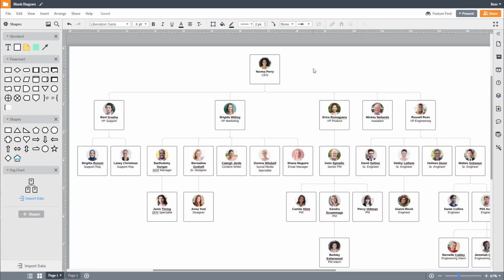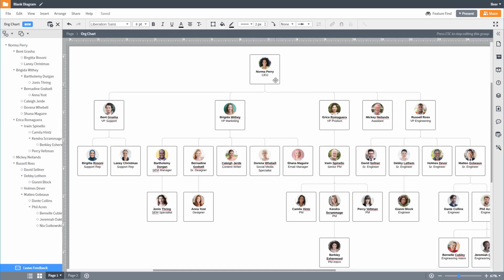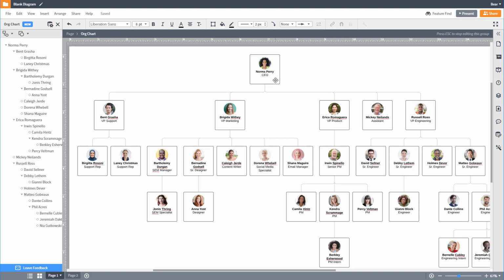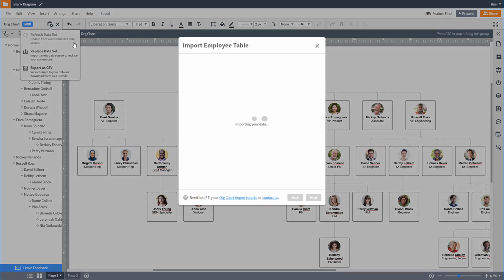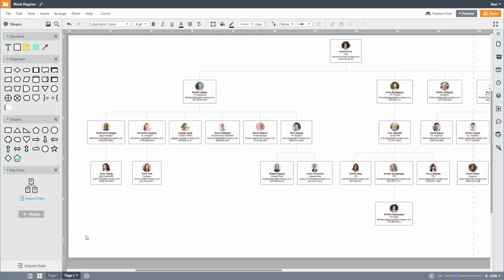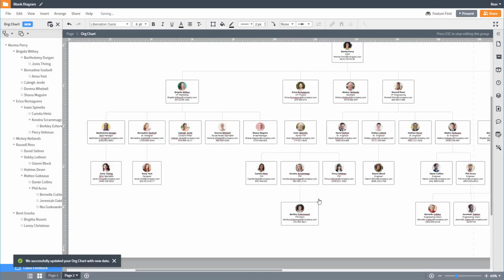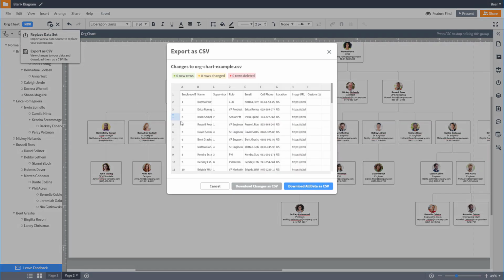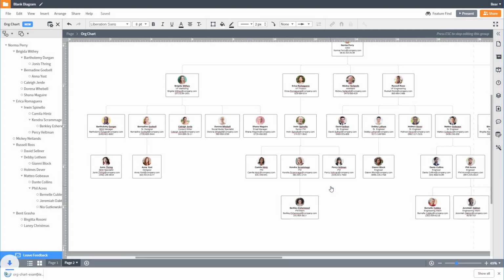Lucidchart Tutorials - Refresh or export org chart data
Organizations change fast. Lucidchart allows you to refresh or replace the data in your org chart as well as to export your changes to update your HRIS. After watching this video, you’ll be able to refresh the data in your charts as well as to export any changes you’ve made. Now, instead of fighting with other applications to produce an org chart, you can automate org charts and easily create up-to-date, easy-to-read organizational charts with Lucidchart.